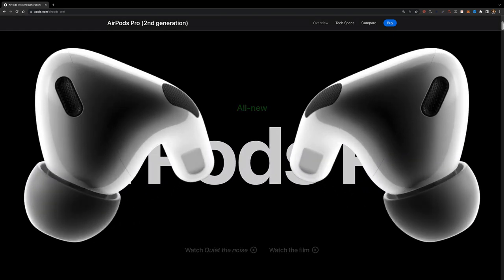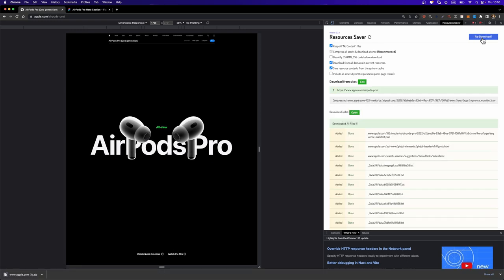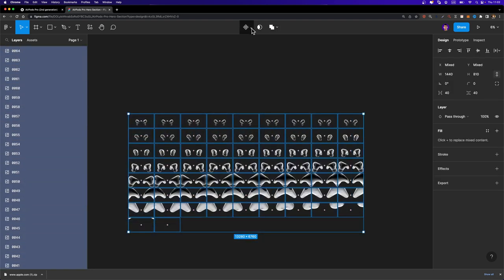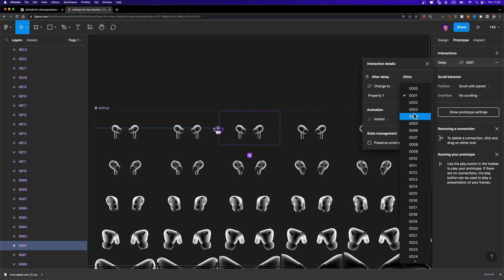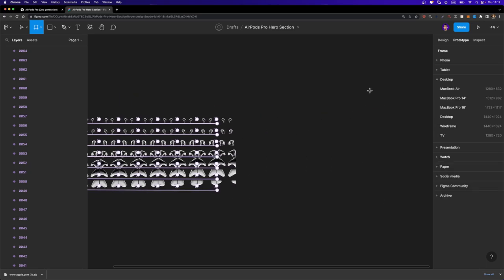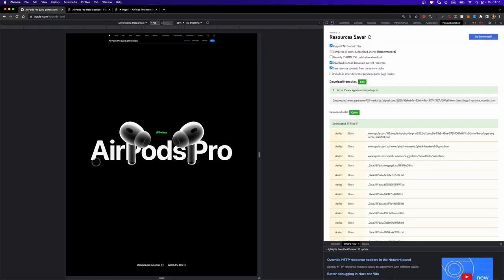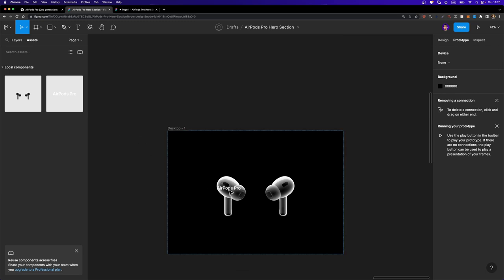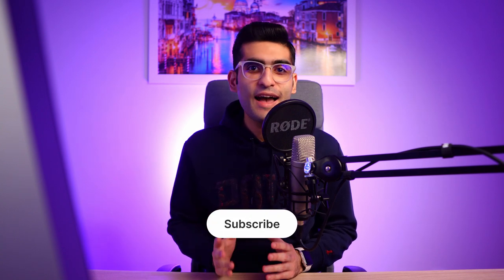I Animated a 3D Render in Figma in 10 Minutes (Step-by-Step Tutorial)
In this video, I'm going to show you how to animate the AirPods Pro 3D render in Figma.